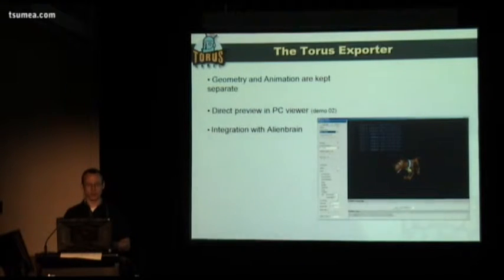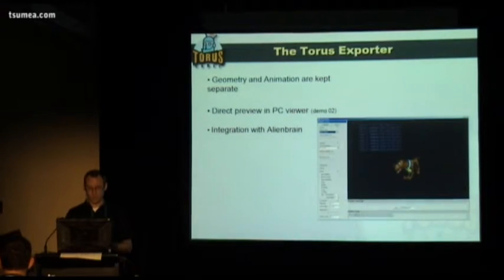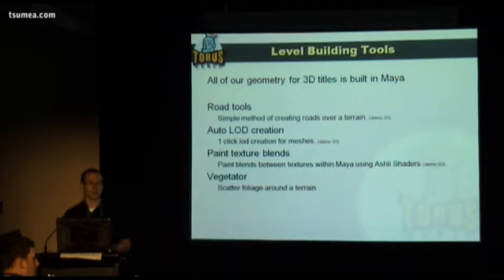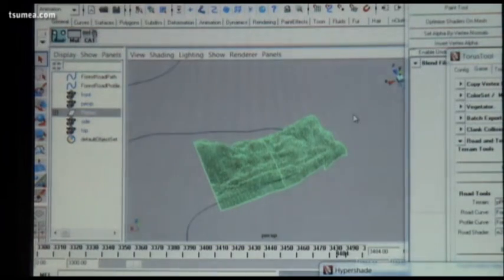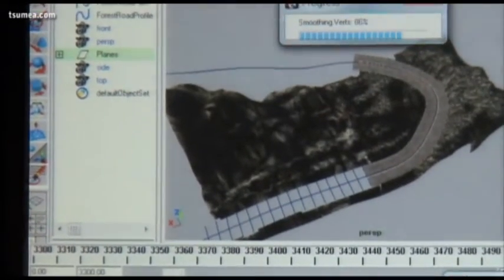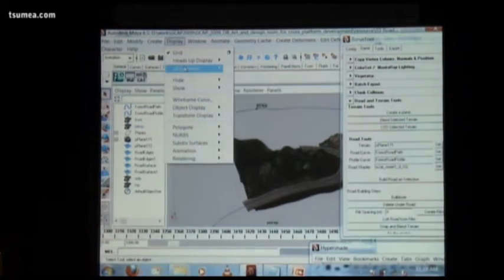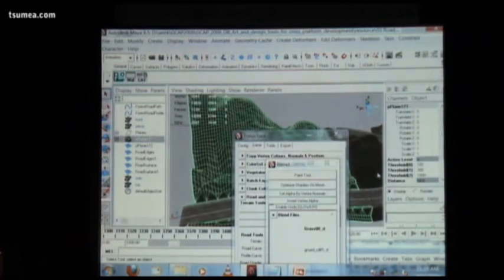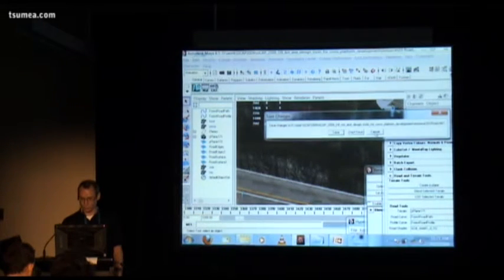Game Connect 09: Art and design tools for cross platform development 2/6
Art and design tools for cross platform development

- David Biggs, Torus Games